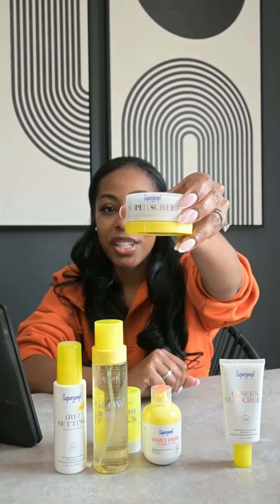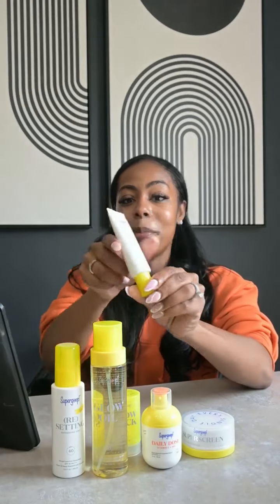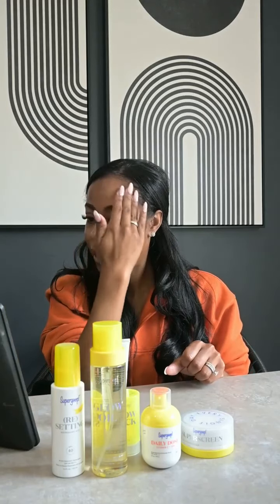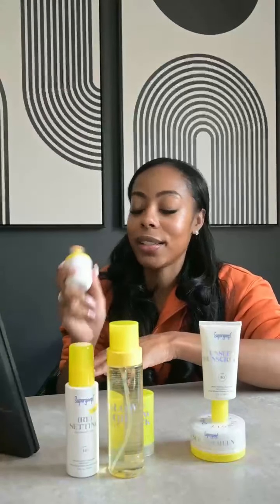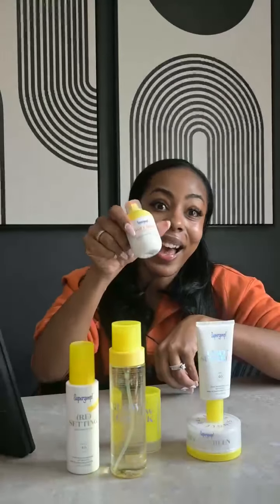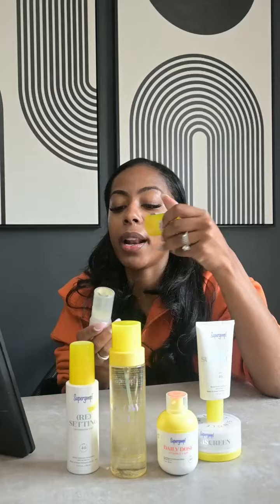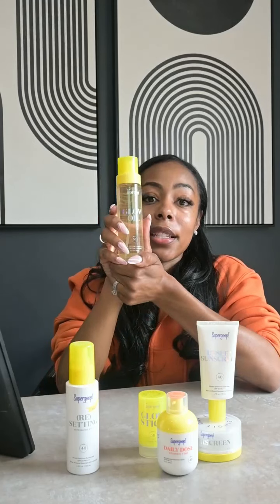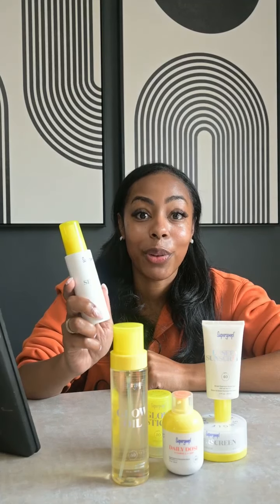Kolby's Summer Skin Essentials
In this video, Kolby is sharing her favorite summer skin essentials. From sunscreen to moisturizer, Kolby covers everything you need to keep your skin looking perfect all summer long!

Kolby's Summer Skin Essentials is a video guide that will help you achieve healthy, glowing skin all summer long! In this video, we'll cover topics like sun protection, skincare tips, and more.

Kolby is a beauty expert and she's sharing her tips for perfect summer skin with you in this video. From sunscreen to moisturizer, Kolby has everything you need to keep your skin looking perfect all summer long!

Livestream Shopping at Your Fingertips

Welcome to The Mile, the ultimate destination for influencer livestream experiences! We are a cutting-edge platform that connects influencers and content creators with their passionate audiences in real-time, creating unforgettable moments and fostering genuine
connections. We offer a seamless, user-friendly interface that allows creators to showcase their unique personalities and talents to their audience. With The Mile, creators have the opportunity to engage directly with their fans through live chats and interactive features. Creators can begin selling and earn unlimited potential income, and gain access to VIP brands and their own e-commerce store.